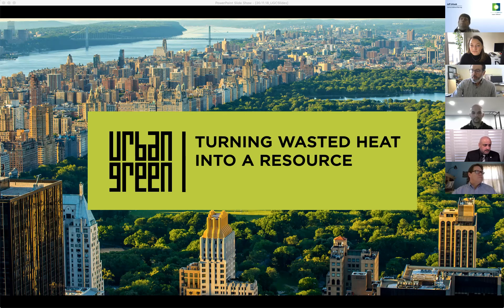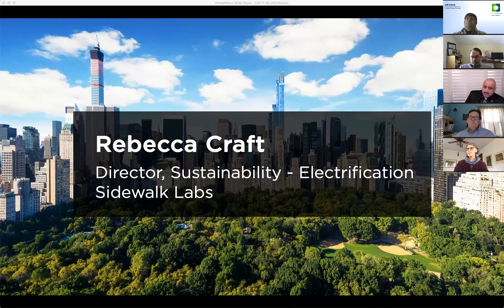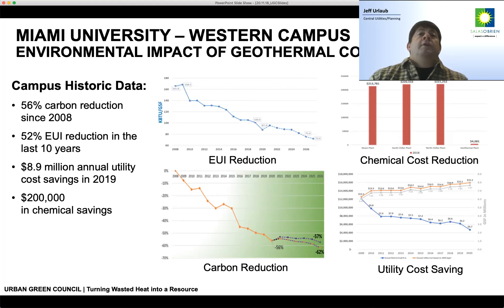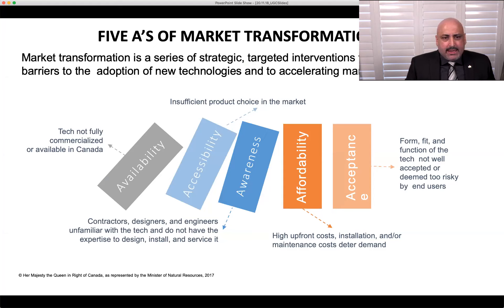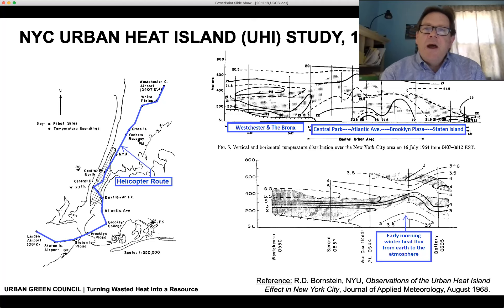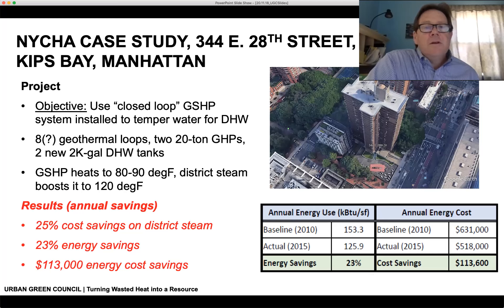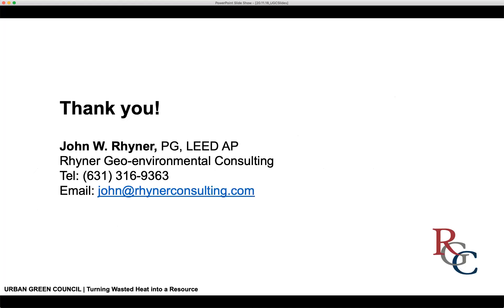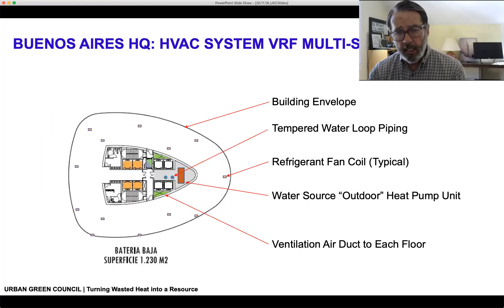Turning Wasted Heat Into A Resource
Hear from Robert Peras, Manager of Commercial & Industrial Programs about Con Edison and its clean heat program!

Speakers:
John Rhyner, P.G. LEED AP
Owner, Rhyner Consulting

Jeff Urlaub P.E.
Principal, Salas Obrien

Michael Gordon RSE
Pipes Trades Training Specialist, United Association

Daniel H. Nall PE, FAIA, LEED Fellow, BEMP, HBDP, CPHC
Consultant, Daniel Nall Consultant LLC